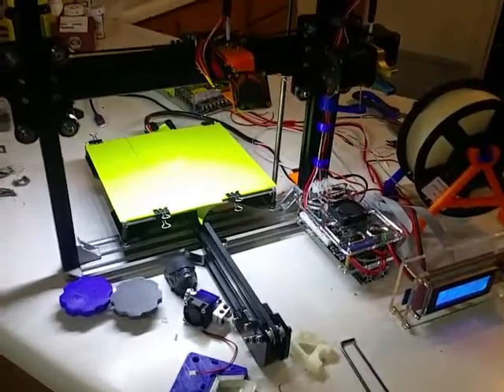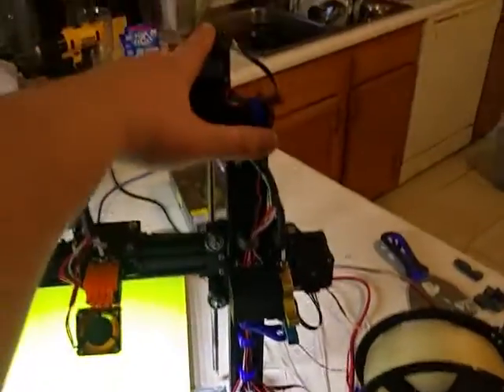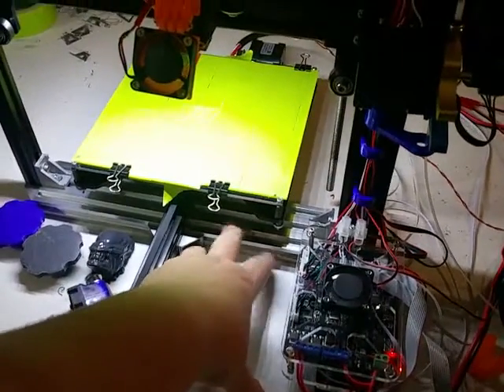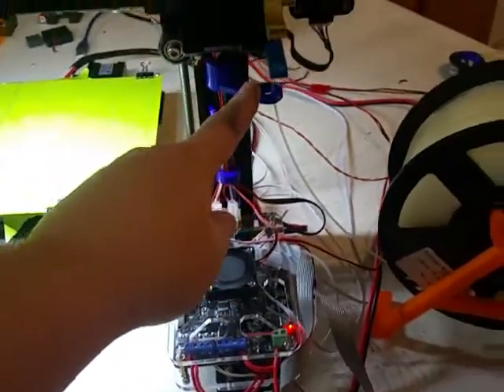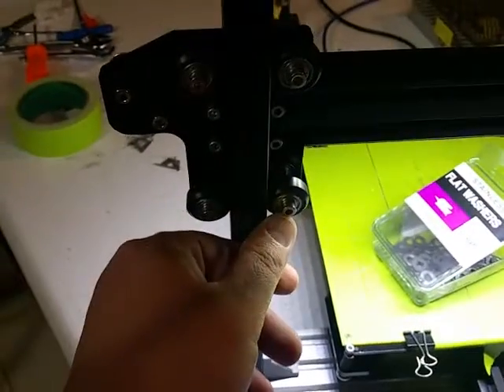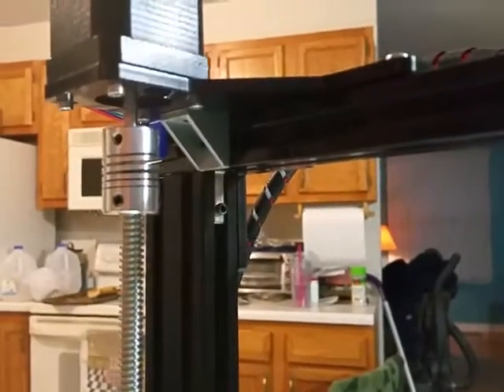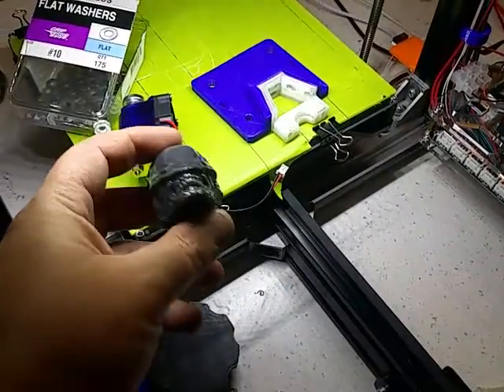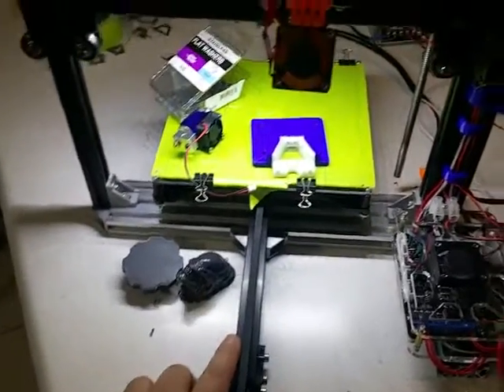Tevo Tarantula 3D review and some mods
Just a simple review of the Tarantula 3D printer.